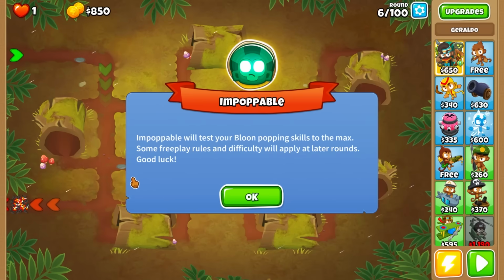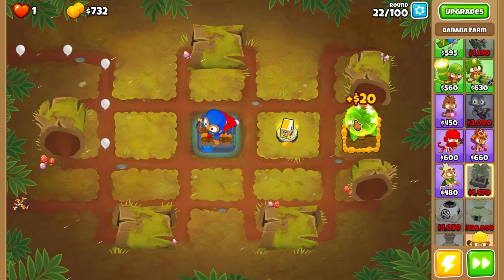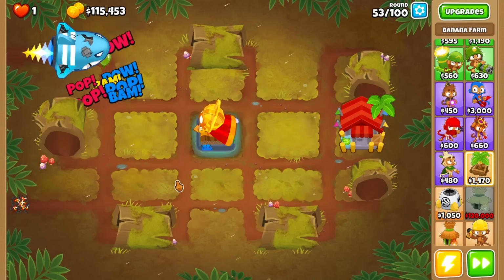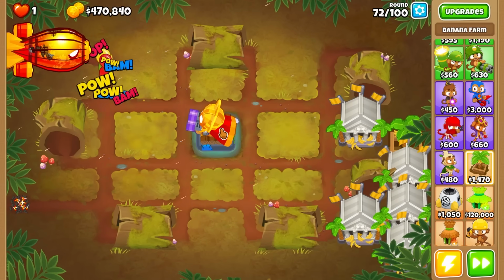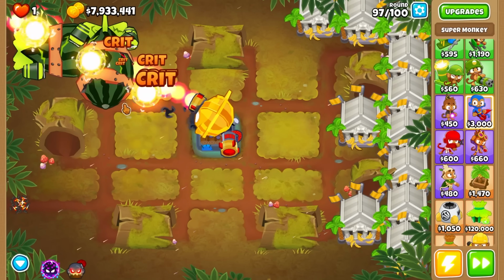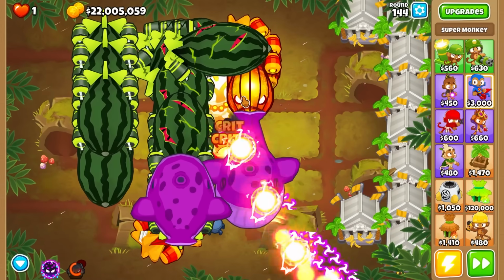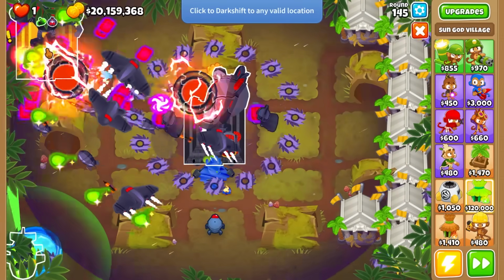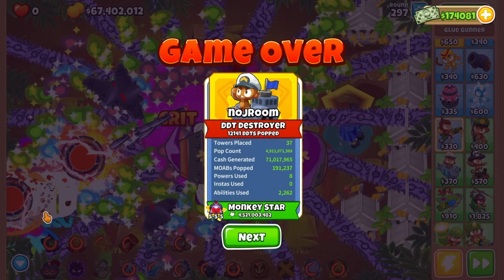Meet The Vengeful Legend Of The Anti-Temple (5-5-5 Mod)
Taking a look at what the super monkey is like when using the 5-5-5 cross path mod. Enjoy!